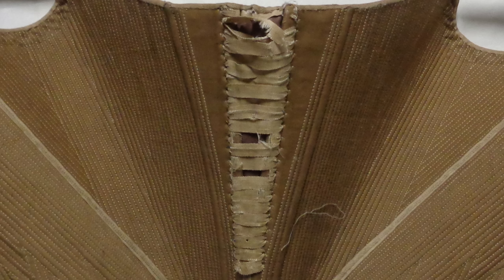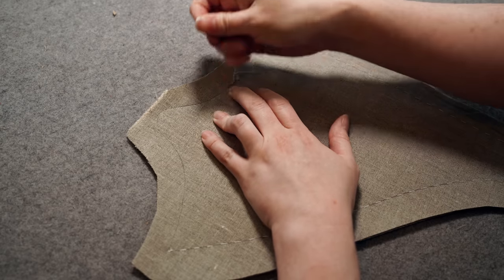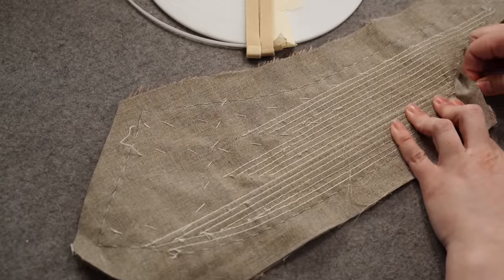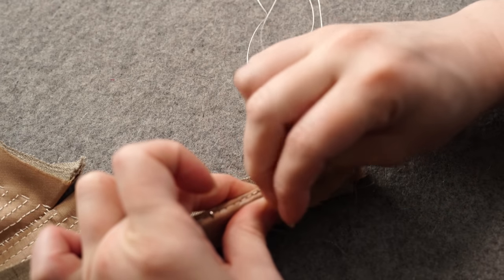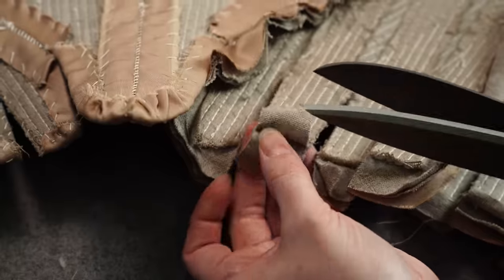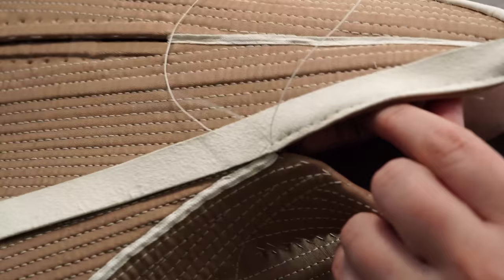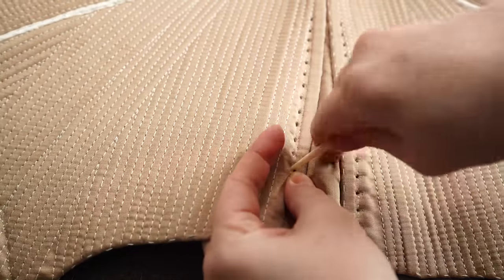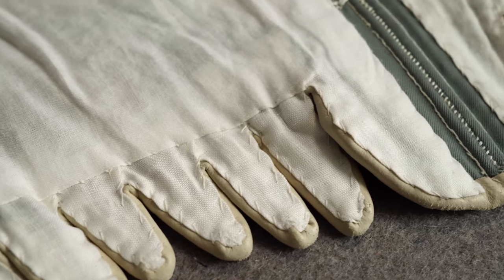I Made 18th Century Stays Completely by Hand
Shop Brooklinen’s Labor Day Sale and get 20% off your order by clicking my . (*If you’re watching this video after 9/6, you can still get a discount by using my promo code RUDOLPH for $20 off orders over $100.)”

How many stitches does it take to make a pair of stays? Honestly, that sounds terrifying. But there are 248 bones and over 50 eyelets, not to mention any of the seaming or binding. It's a big project to take on, but it's been almost 15 years since my last every day pair was made. In the end, I worked on this pair for about a month with a few days off here and there for my hands. It's amazing to think of 18th century tailors that specialized in stays and would sit there doing this day after day!

00:00 The Project
03:44 Odd Details
07:11 Cutting & Prepping
09:03 Sewing Channels
14:16 Seaming & Boning
18:33 Edges
24:26 Busk & Front
30:54 Reveal